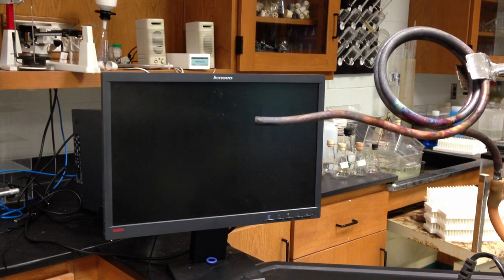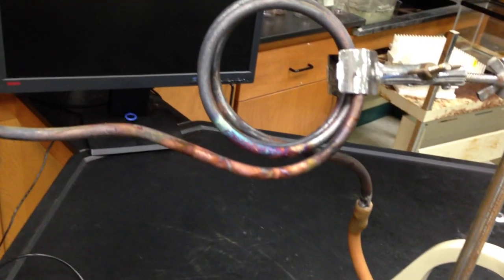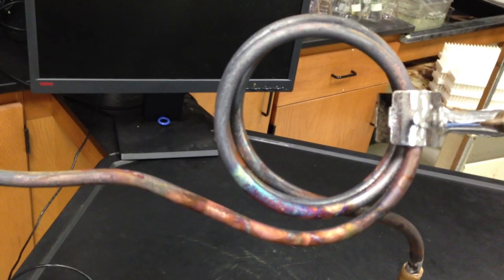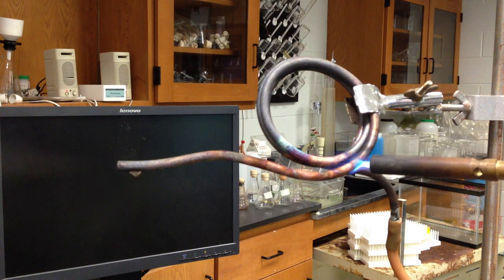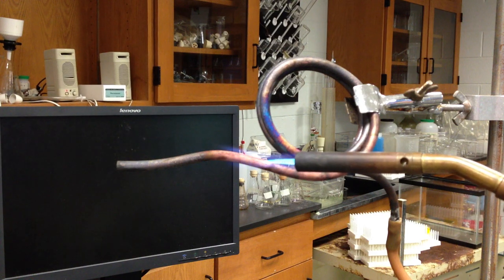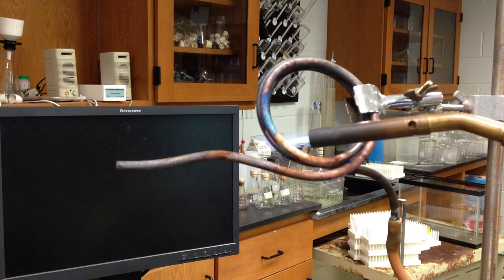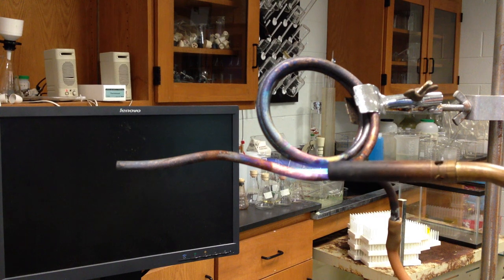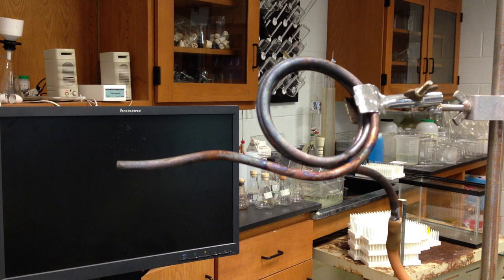Superheated Steam Demo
Water vapor moves through a copper coil and condenses into fog.  Heat is applied to the coil with a propane torch and the water vapor gets superheated enough to ignite a cotton ball.  A fire is started with water!